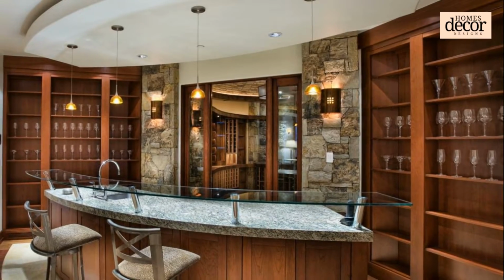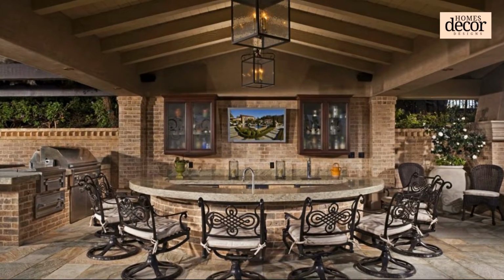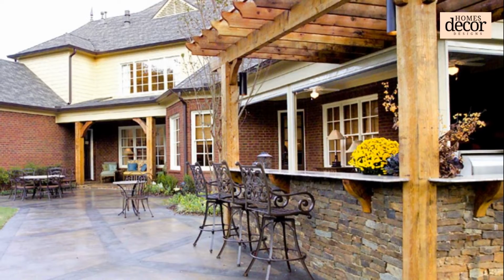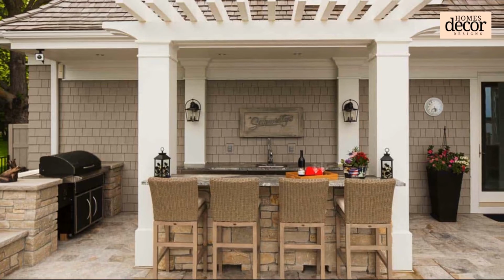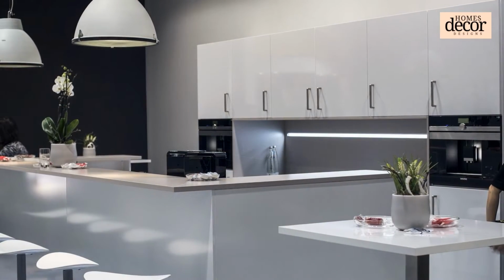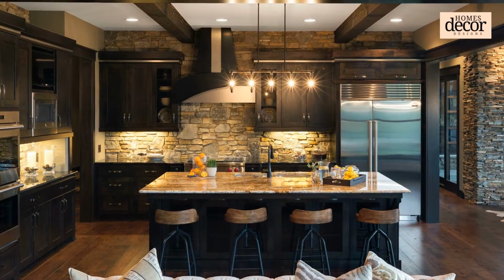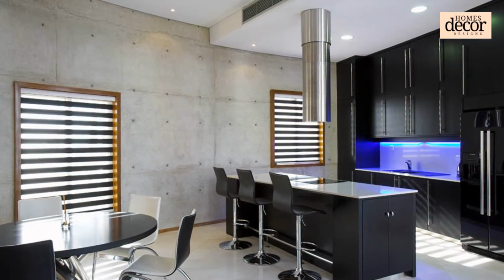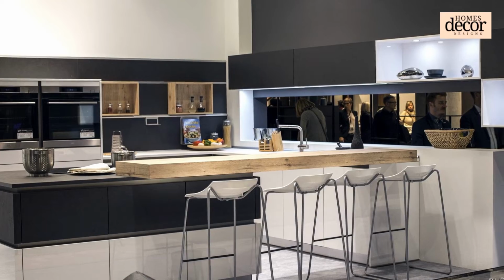TOP! 80+ STYLISH KITCHEN WITH BAR DESIGN IDEAS | TIPS FOR INVITING BAR IN KITCHEN DECOR STYLES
Today, we will share with you collection of stylish kitchen with bar design ideas and tips inspiration for adding inviting kitchen bar decor styles. A kitchen with a bar is a popular design choice for many reasons. It is a great way to add extra seating and prep space to your kitchen, and it can also be a stylish and inviting focal point for your home. Whether you are entertaining guests or simply enjoying a casual meal with your family, a kitchen bar is a great place to gather and connect. So, enjoy the video and hope you like it and get great inspiration from it.